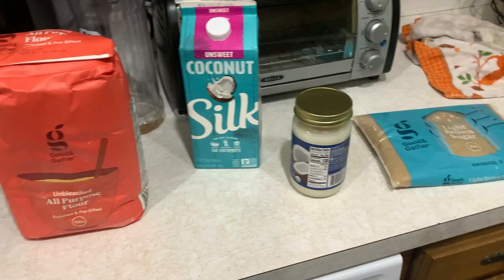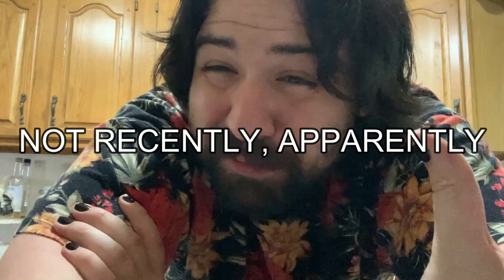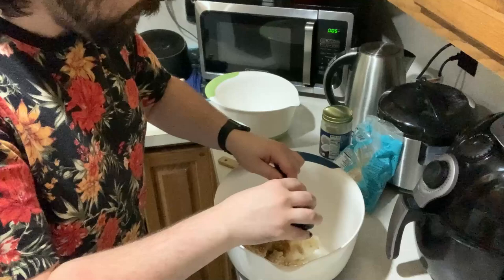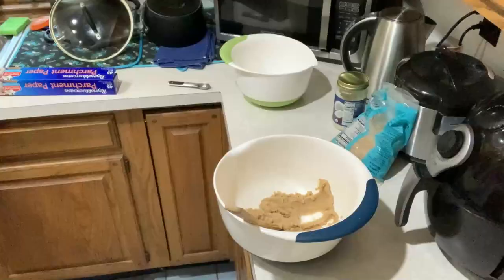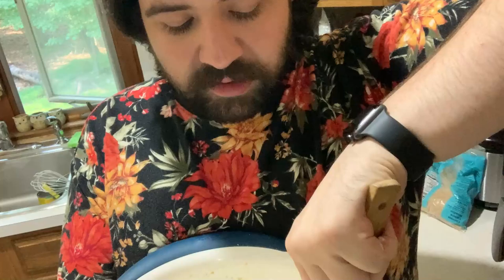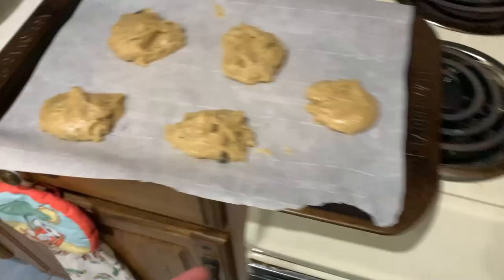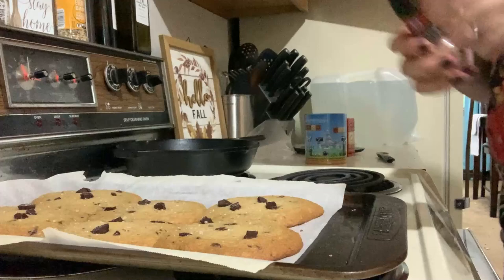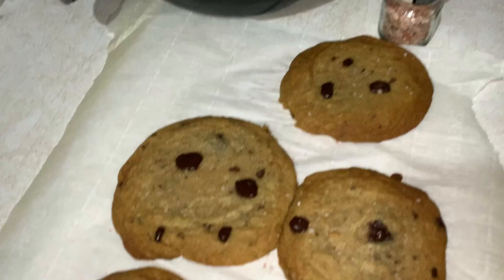*DRAMA* I made "Drake's" vegan cookies for Anthony Fantano (Drama Explained)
Nintendo Switch: ACNH Edition console
Animal Crossing New Horizons game
Nintendo Switch Lite
Webcam I use: (Logitech c920)
Nintendo Switch Carry Case
My gaming computer monitor
Vegan Omega 3